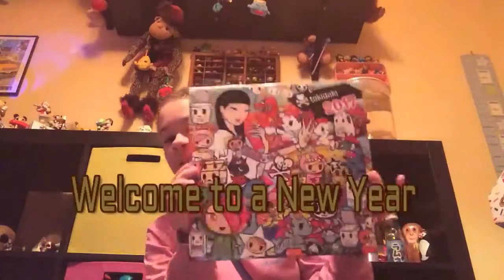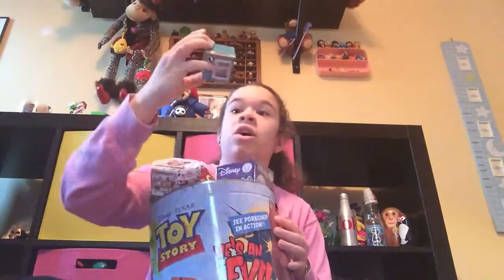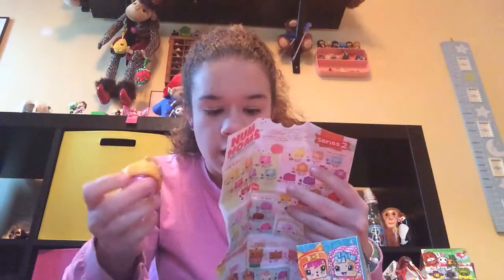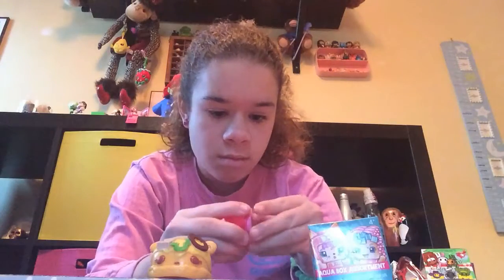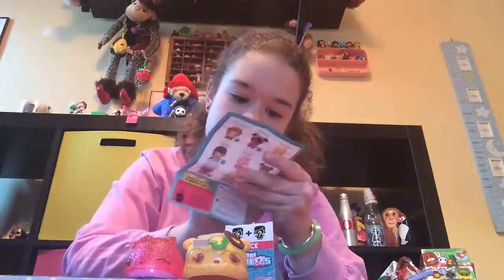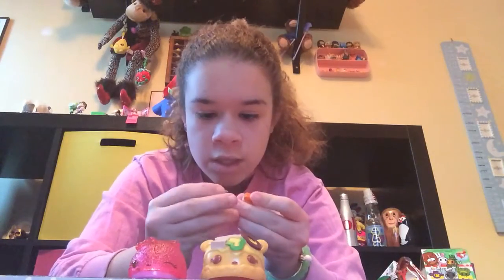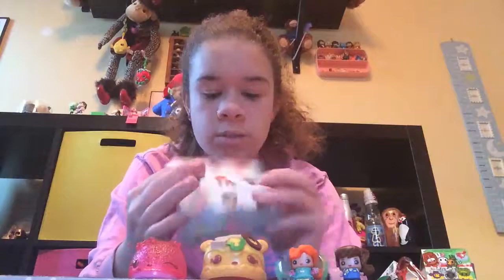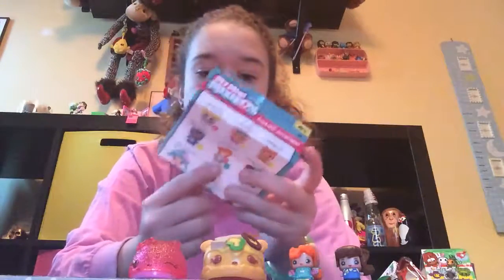Tin Can Sunday Mix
I hope all of ya'll have enjoyed this video. I mad a new introduction for my video, I hope ya'll enjoy it. RIP Oscar The Fish he was my Luck fish he always showed up in my videos I think him being on the camera made him feel like he was a star.